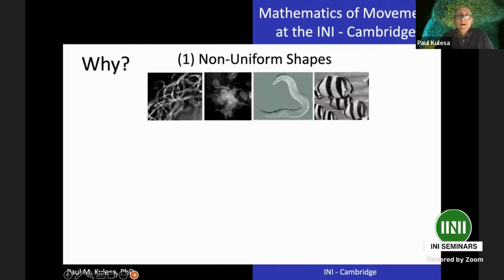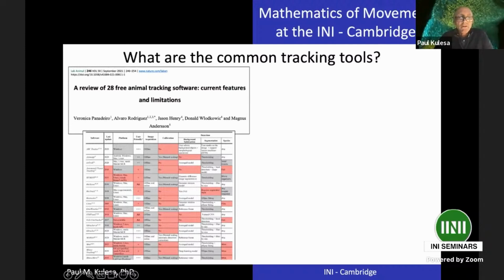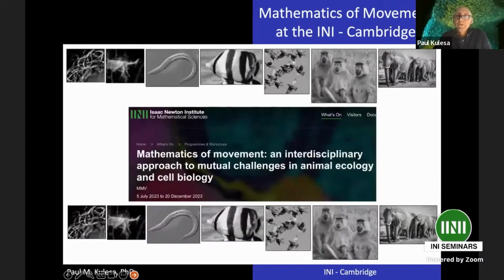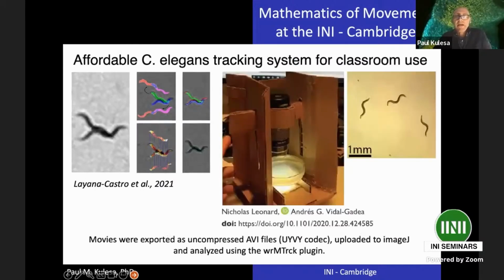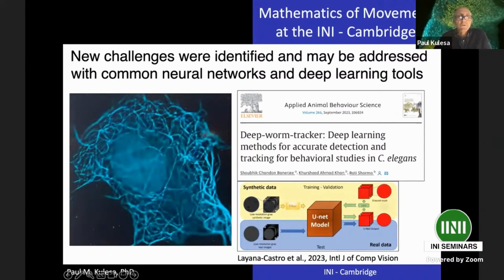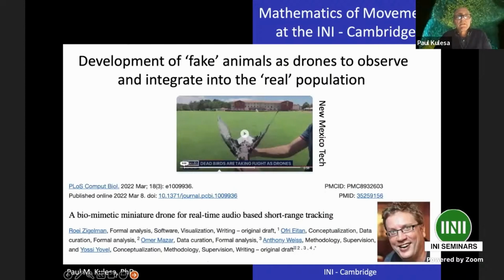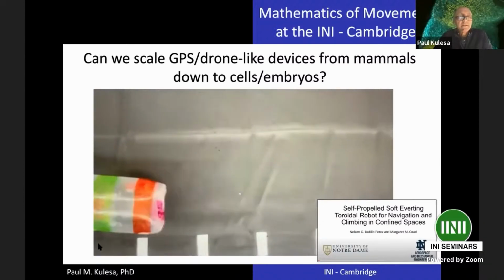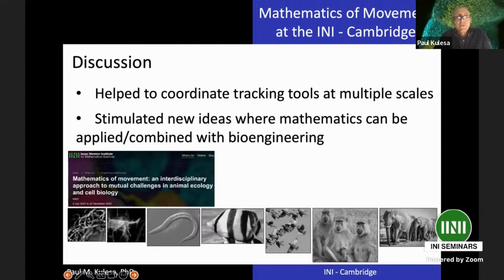MMV | Dr. Paul Kulesa | Tracking Movements: From Molecules to Mammals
Speaker: Dr Paul Kulesa (University of Notre Dame)
Date: 13th Dec 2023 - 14:20 to 14:45
Venue: INI Seminar Room 2
Title: Tracking Movements: From Molecules to Mammals
Event: (MMV) Mathematics of movement: an interdisciplinary approach to mutual challenges in animal ecology and cell biology

ABOUT